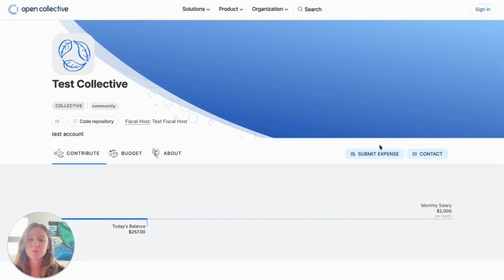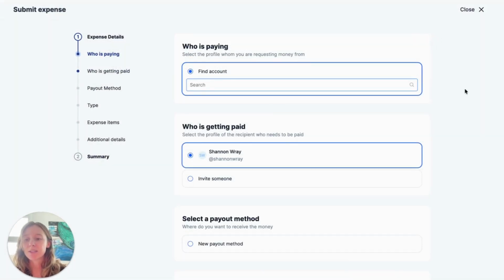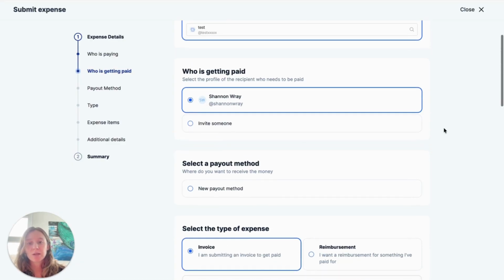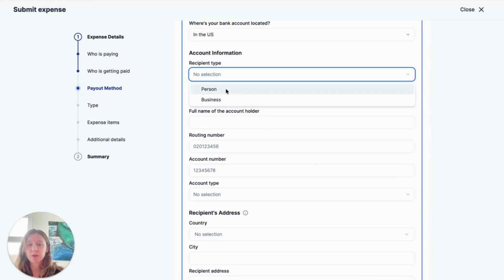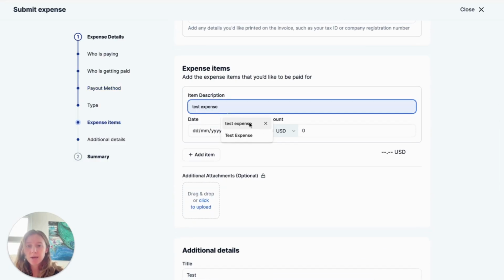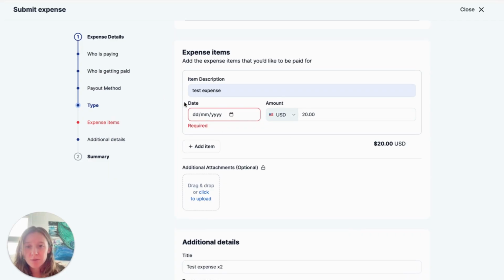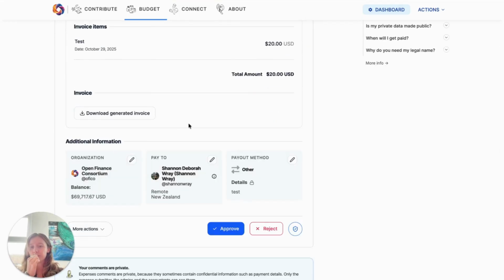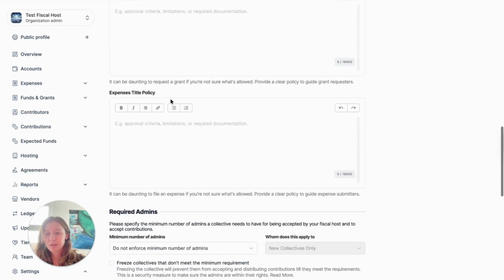Open Collective - New Expense Submission Flow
We are pleased to announce the release of the new Expense Submission flow! 🎉

We’ve done a lot to increase the odds that your expenses are submitted correctly, pass the essential checks from Collectives and Fiscal Hosts, and are paid promptly.